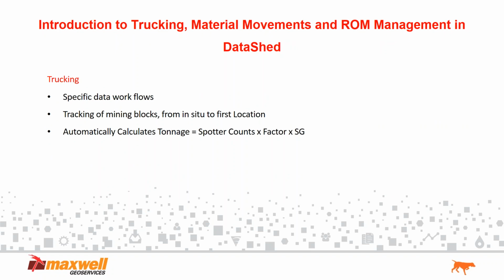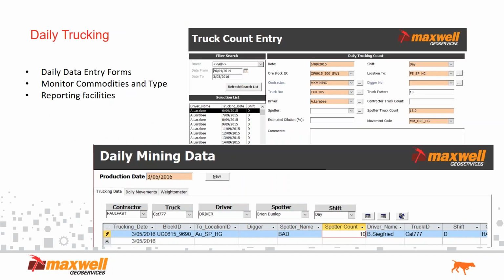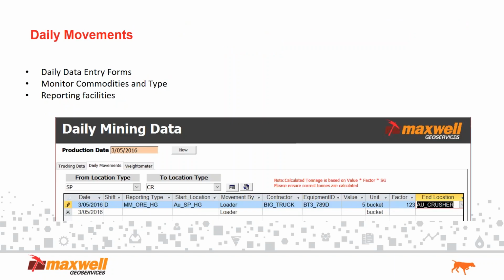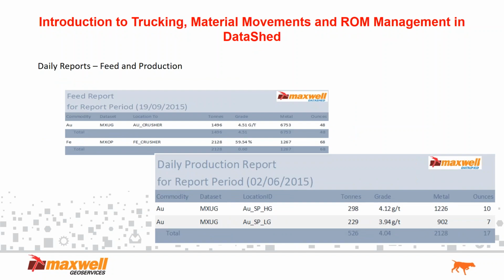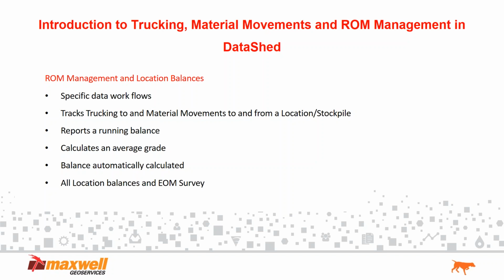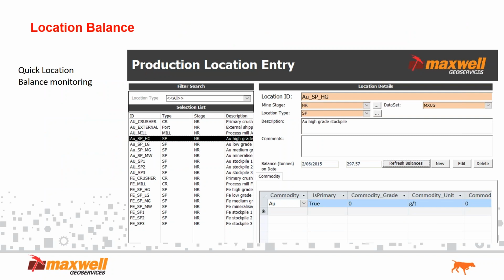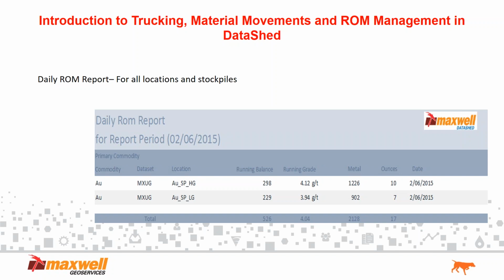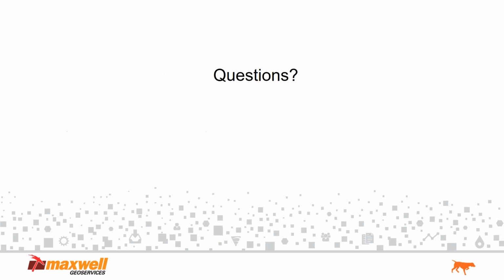2016 05 25 10 31 DataShed Trucking Material Movement and ROM Management